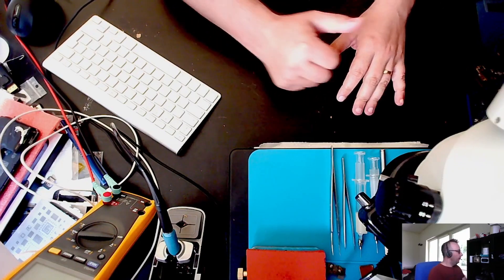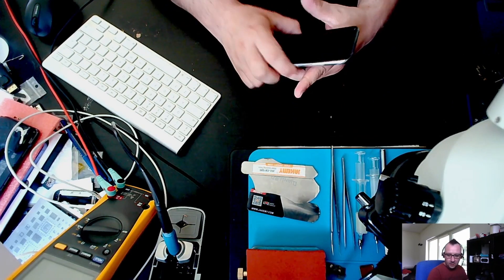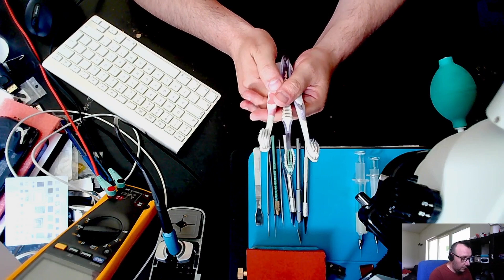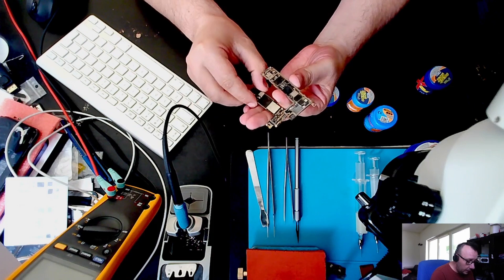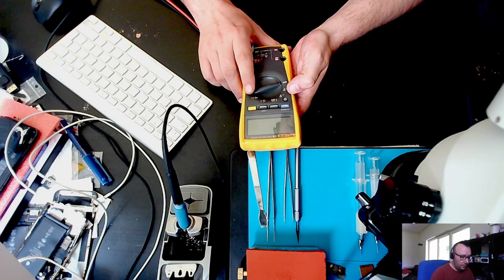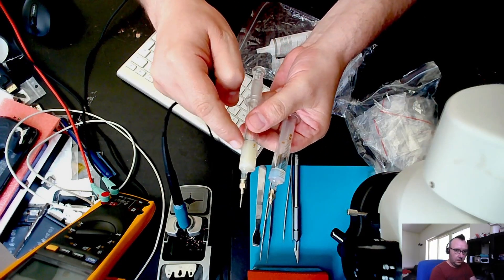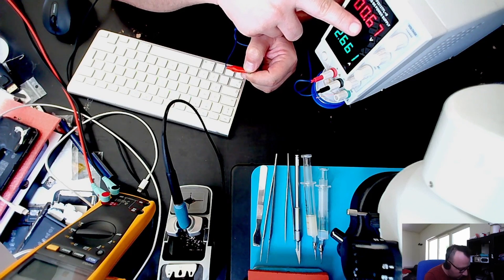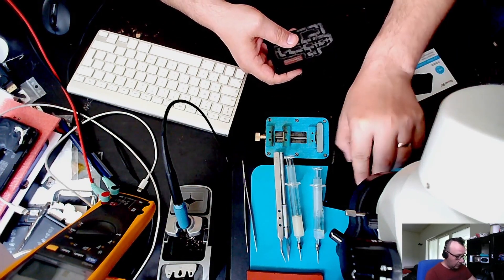iPhone Repair Tutorial #1 Tools and Knowledge